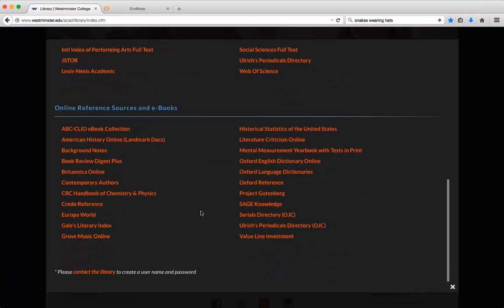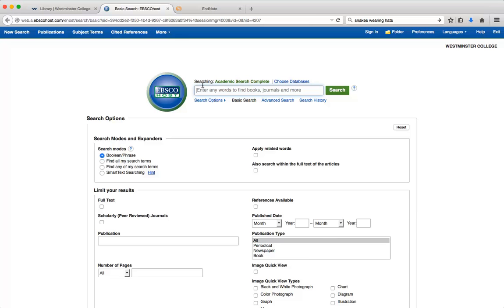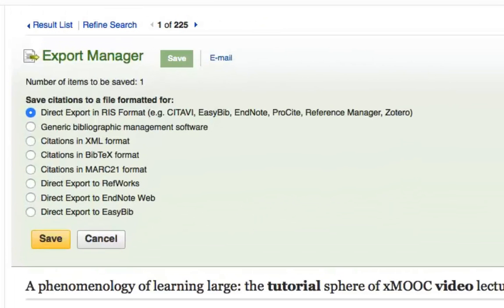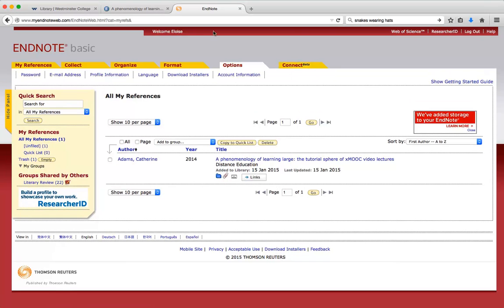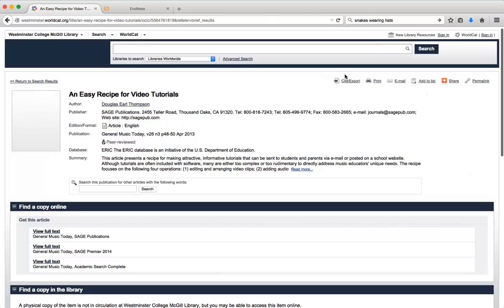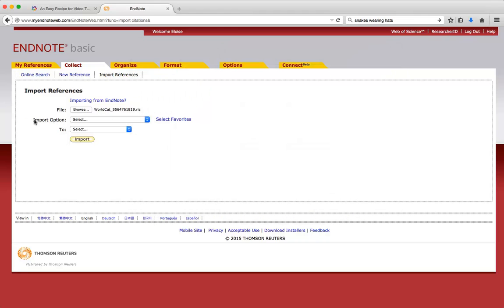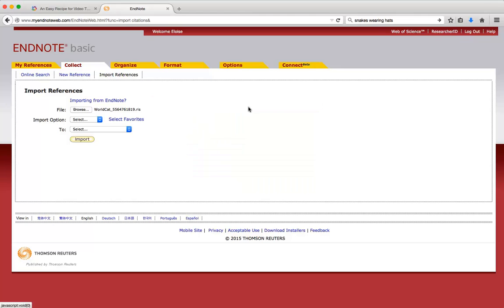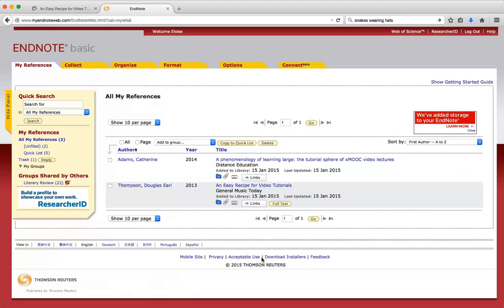Importing References into Endnote Web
This video is meant to show members of the Westminster College community how to import references from Academic Search Complete and WISE (The library's catalog)